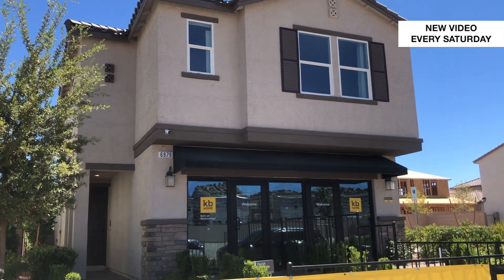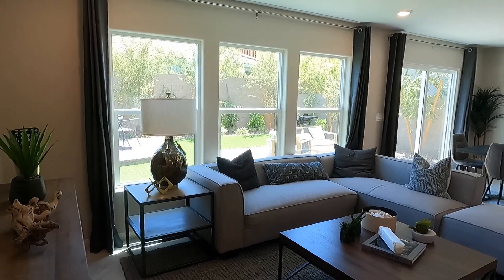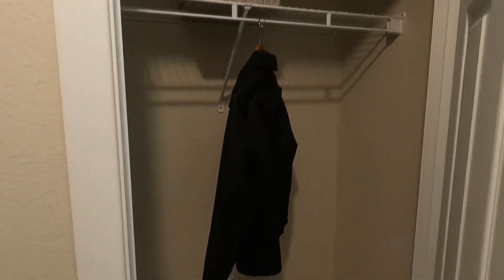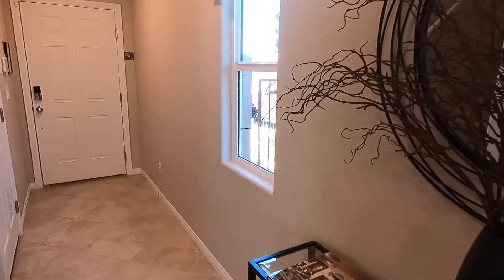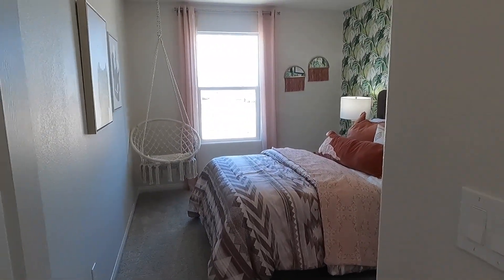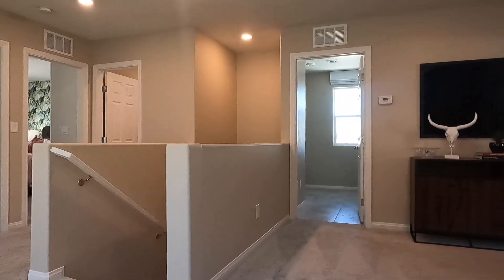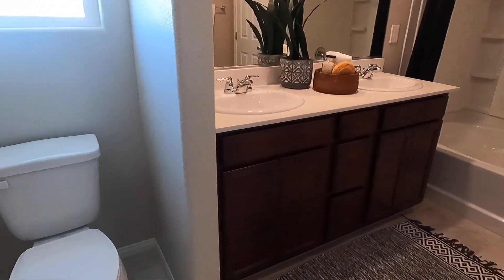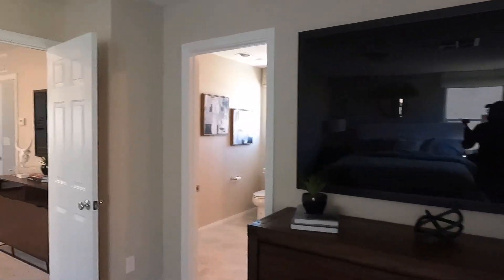Brand new Las Vegas home for Sale $445k - Landings at Sage Glen Plan 1768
A fun, new, and EASY way you can help support content creators! no account needed.